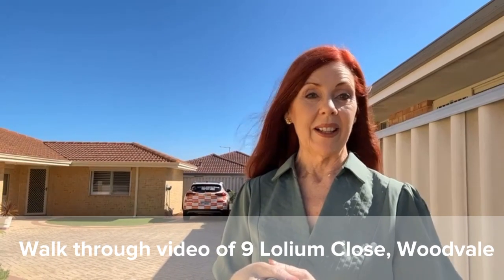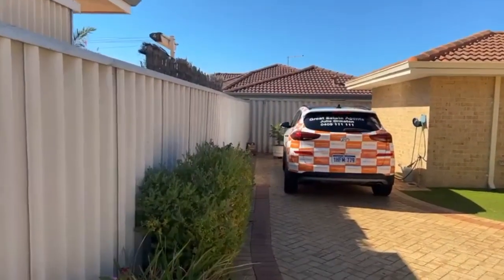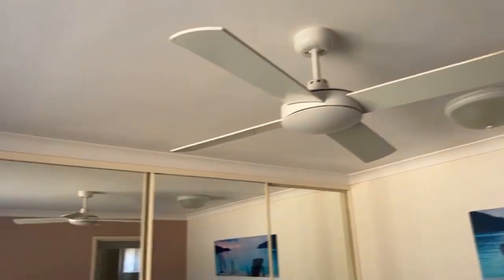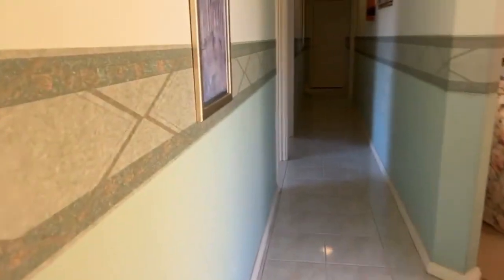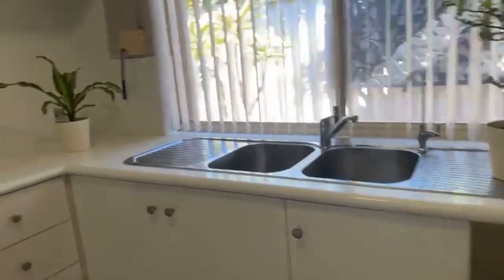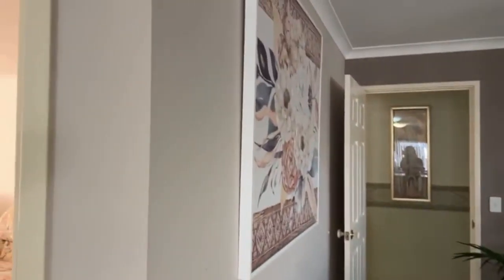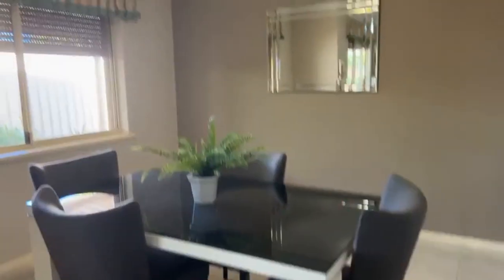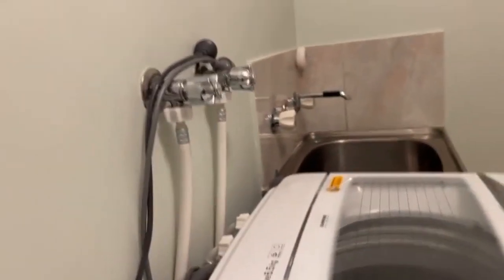9 Lolium Close, Woodvale